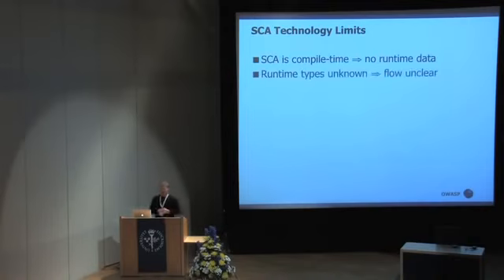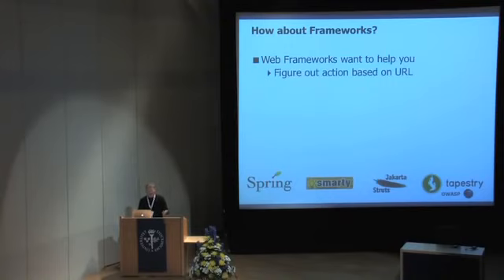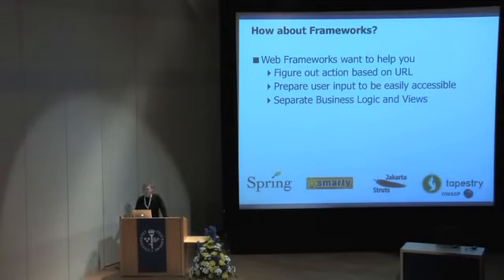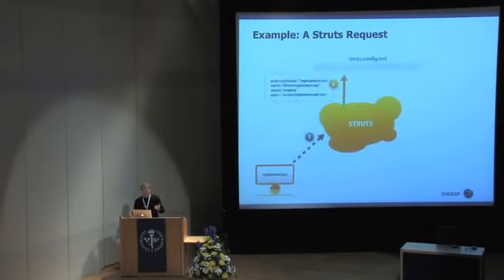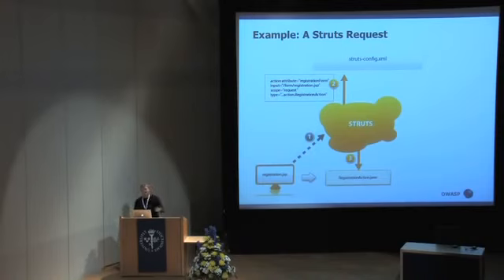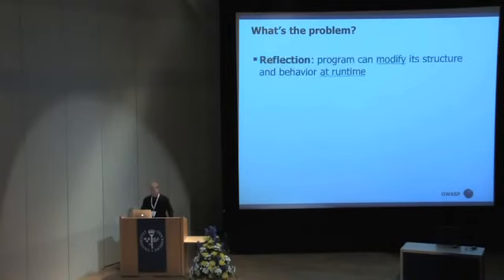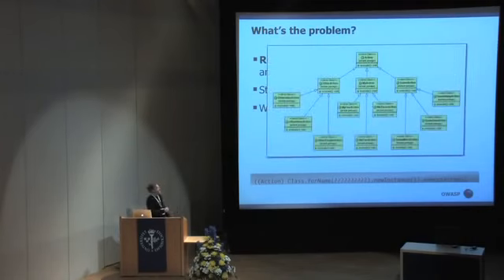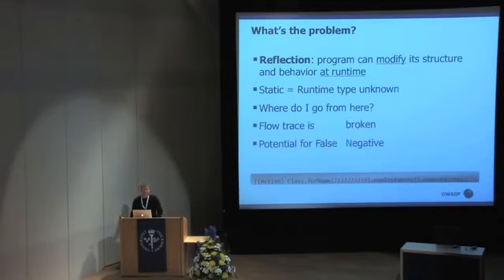Web Frameworks and How They Kill Traditional Security Scanning 1 3